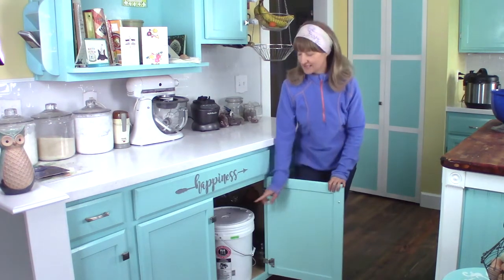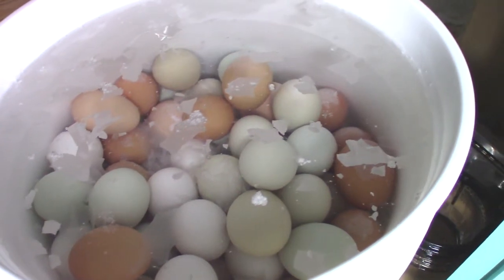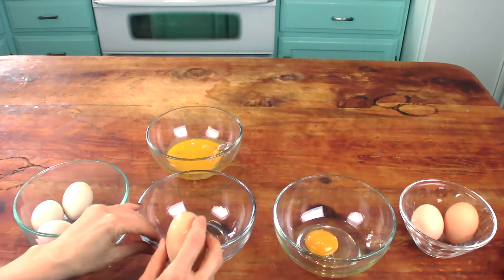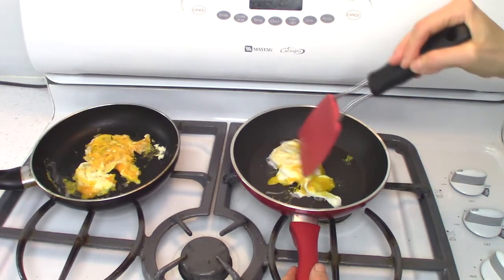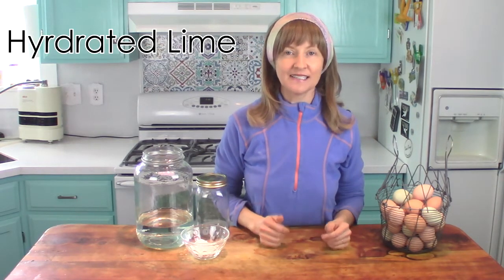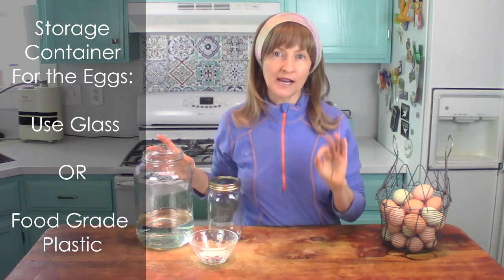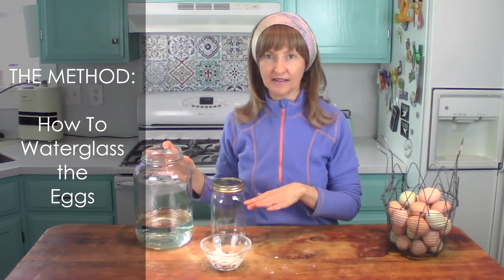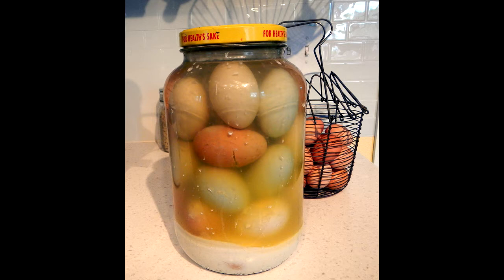HOW TO WATER GLASS EGGS: Successfully the 1st Time! Plus 1-Year Results Revealed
Water Glass Eggs at home! I will give you step-by-step instructions of water glassing eggs successfully. Water Glass Eggs are safe and a historic method of preserving eggs without refrigeration.

5-Gallon Plastic Bucket (food safe)
5-Gallon Bucket Liner (food safe)-Cheaper Option